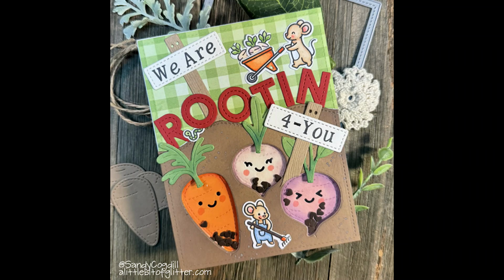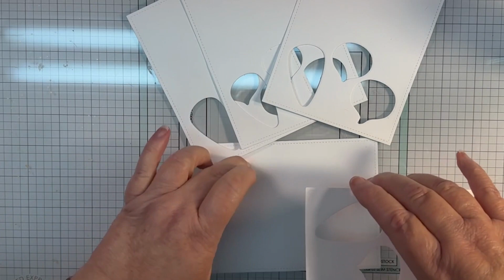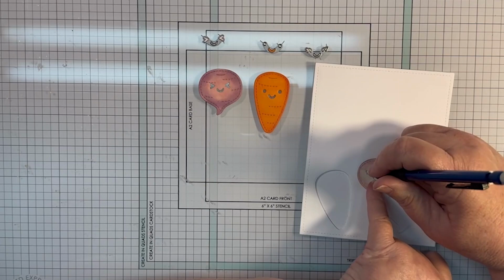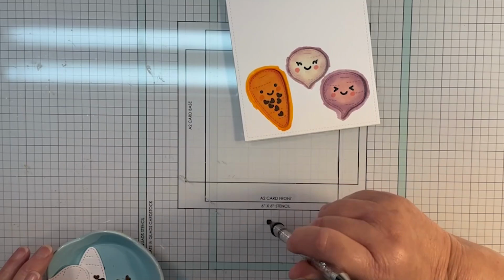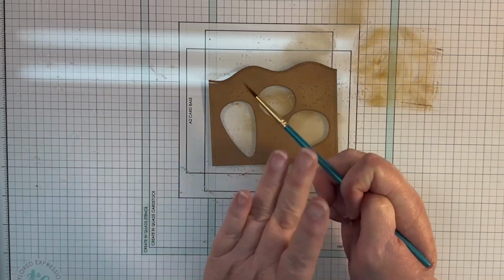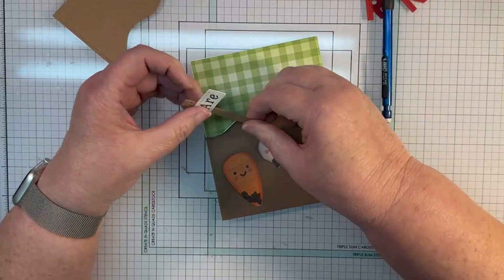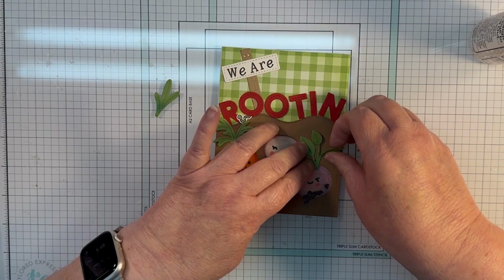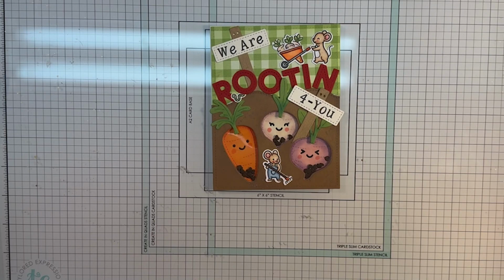Lawn Fawn's Stitched Root Veggies Shaker Card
This fun shaker card features Lawn Fawn's Stitched Root Veggies.